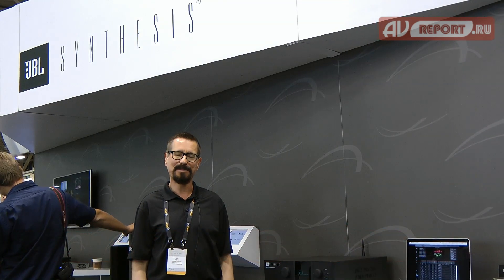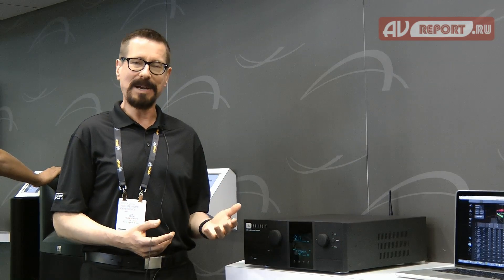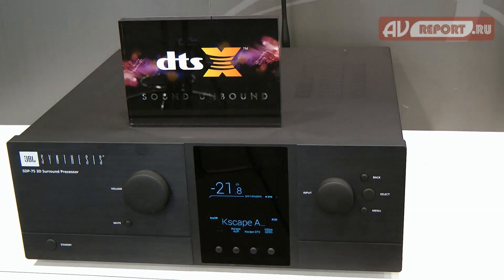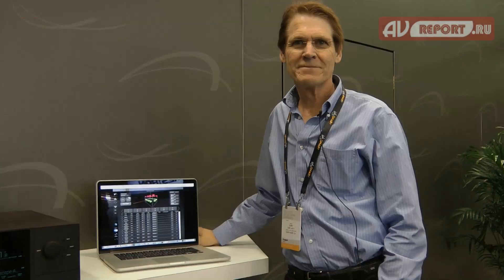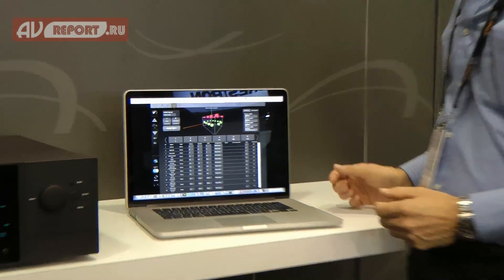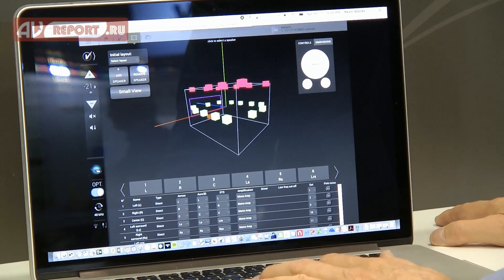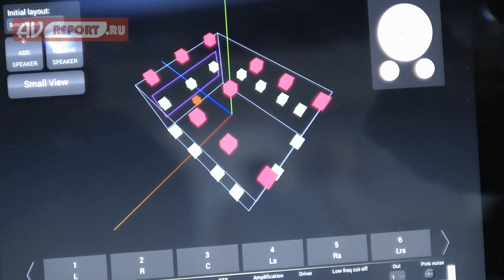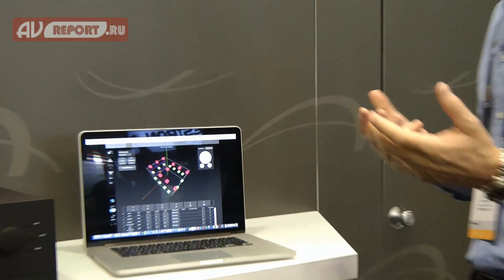CEDIA 2015: Trinnov Audio & JBL Synthesis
Рассказ о новом процессоре JBL SDP-75, который появился в результате партнерства компаний Trinnov Audio и JBL. Trinnov Audio - признанный лидер в разработке решений для звукового процессинга, в том числе и для систем, работающих в новых форматах 3D Audio. JBL Synthesis имеет фирменное решение ARCOS для звуковой эквализации и производит звуковое оборудование для построения домашних кинотеатров бескомпромиссного класса.
Новый процессор JBL SDP-75 может работать со всеми тремя форматами 3D Audio - Dolby Atmos, Auro 3D и DTS:X. При этом уникальные алгоритмы звуковой обработки позволяют использовать один и тот же комплект акустических систем для работы со всеми тремя форматами, несмотря на то, что в теории акустические сетапы для этих форматов должны отличаться!